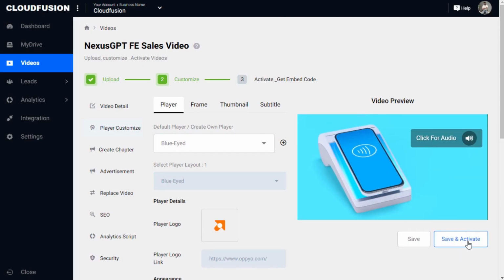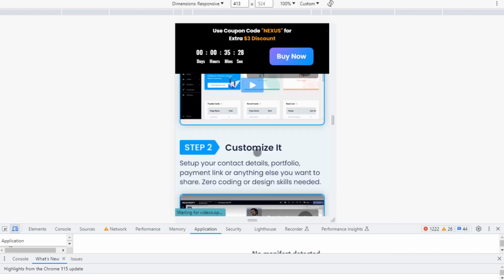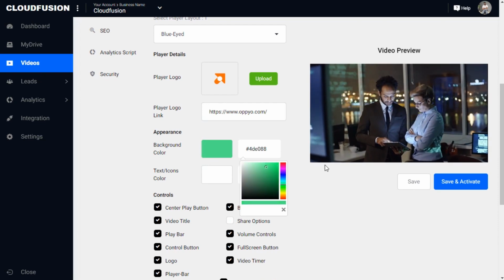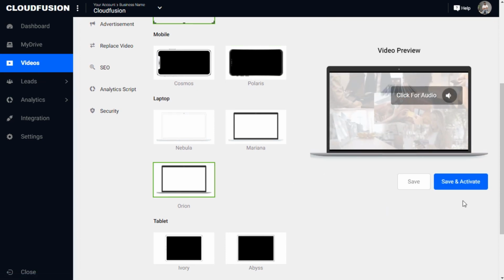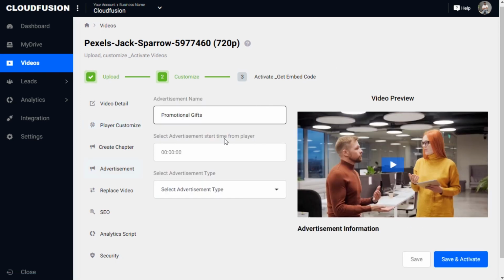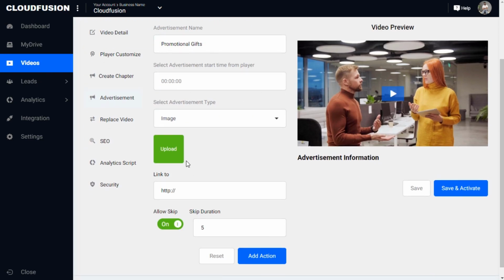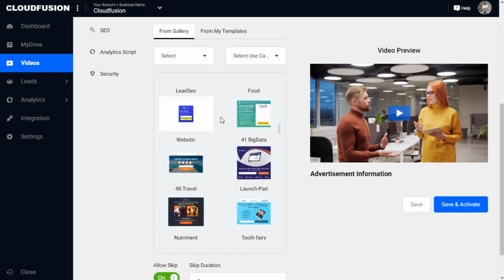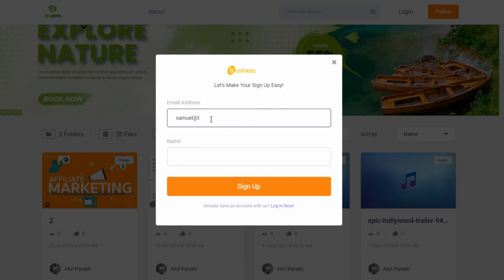CloudFusion OTO 2 Review |Google Drive Alternative 😱💯|Google Drive Replacement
CloudFusion Review |Google Drive Alternative 😱💯|Google Drive Replacement |CloudFusion  Review
CloudFusion Bundle Review | Google Drive Alternative 😱💯|Google Drive Replacement | CloudFusion  Review

But wait, there's more! 🎁 When you purchase the CloudFusion  Review
 through the official website link above, you'll not only gain access to this game-changing platform but also receive EXCLUSIVE bonuses from our side! 🎁✨

Here's how to claim your bonuses:

1️⃣ Purchase Ai Ninja Kit through the official link provided.
2️⃣ Take a screenshot of your purchase confirmation.

What  is CloudFusion Review?👇
Amazing Cloud-Based Platform to Host, Manage and Deliver Unlimited Images, Files, and Videos at Lightning-Fast Speed with Zero Tech Hassles!

👉Unlimited Everything
Host, Manage & Publish Unlimited PDFs, Docs, Audios, Videos, Zip Files or Any Other Marketing File

👉50+ More Cool Features In Store
We’ve Left No Stone Unturned To Give You An Unmatched Experience

👉No Worries of Paying Monthly
During This Launch Special Deal, Get All Benefits At Limited Low One-Time-Fee.

👉Robust & Proven Solution
Powerful Battle-Tested Architecture Happily Serving 133 Million+ Marketing Files

👉Fast & Easy
Deliver All Your Files at Lightning Fast Speed with Fast CDNs

Checkout The Ground Breaking Features
That Make CloudFusion A CUT ABOVE The Rest
Arrow
Host And Deliver All Your Files From One Easy Dashboard:
Videos
Images
PDFs
Docs
Audios
Zip Files or
Other Media Files
Feature 1
Storing and accessing your media files just got simpler. Phone, tablets, computers, laptops wherever your files are, simply upload or drag & drop from there & access it anytime, anywhere from your CloudFusion cloud storage.

You’ll get no limits to what you can do and make money with CloudFusion. You never have to worry about anything ever again!
Super-Fast Media Content Delivery (After All, Time Is Money!) - Which Lead To More Engagement, Leads & Sales.
Quick delivery is the most important prerequisite for every successful marketer today. With our fast CDN’s, sharing your media content becomes quicker, easier & FAST with low latency and high transfer speeds.